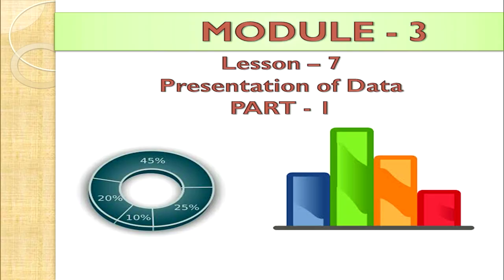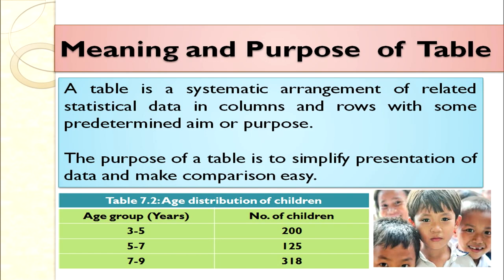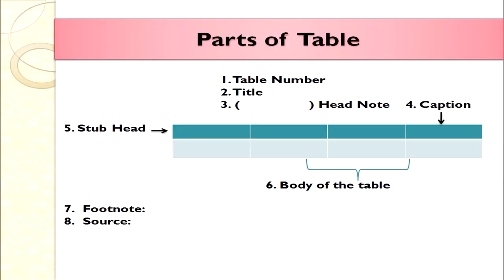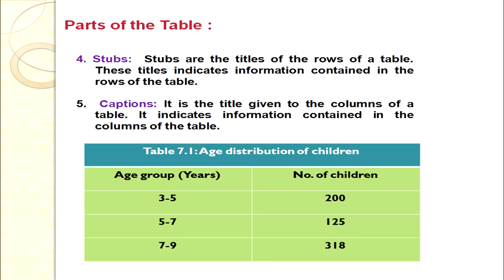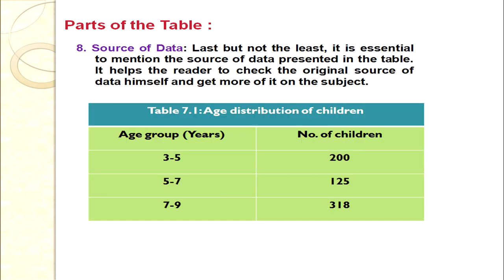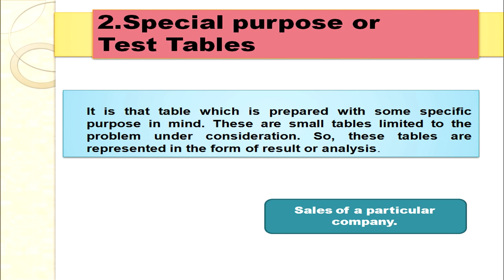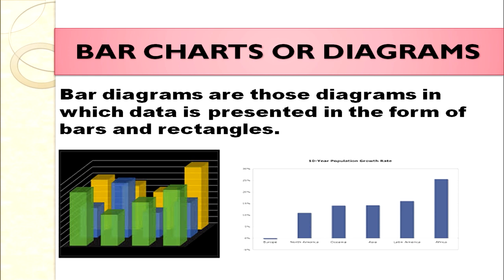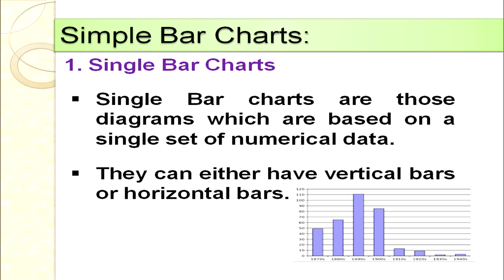Sr Sec Economics L7 Presentation of Data Part 1